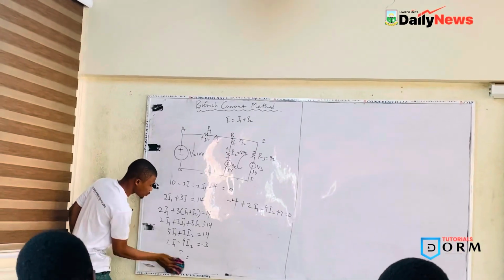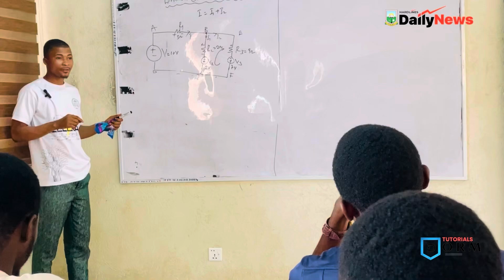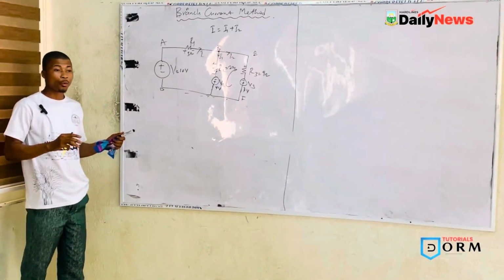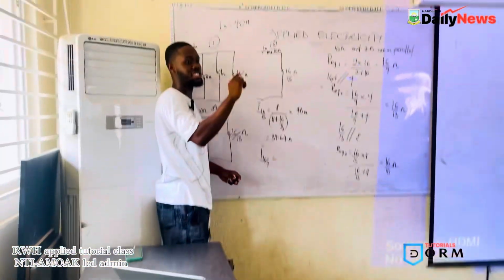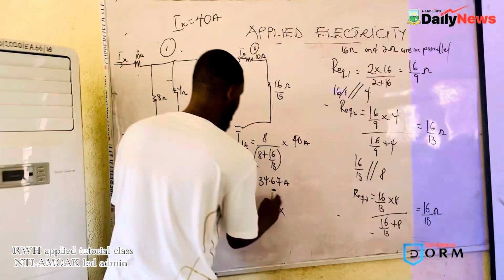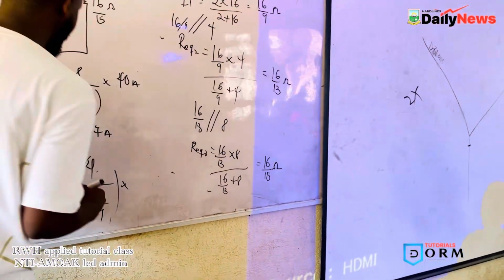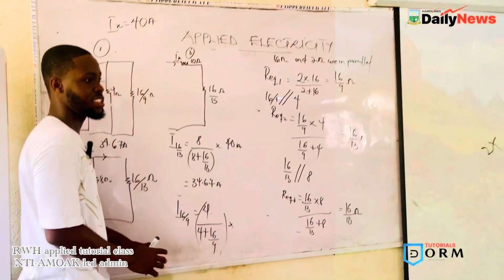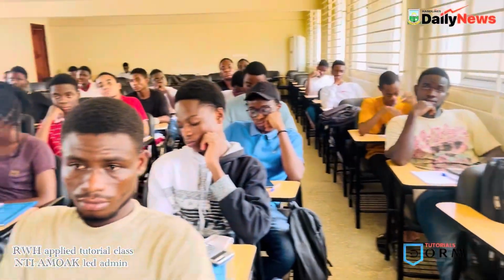POWERFUL TUTORIAL CLASS….basic mech & applied electricity ⚡️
*Railway Organizers Class for Freshers – Ongoing!* 🚆⚡

Today’s session covers Applied Electricity and Basic Electricity—a crucial foundation for railway technology.

📍 Location: RWH JCR
📅 Organized by: RWH JCR in collaboration with *UMaT Daily News* 📰

Stay engaged and make the most of this learning opportunity!